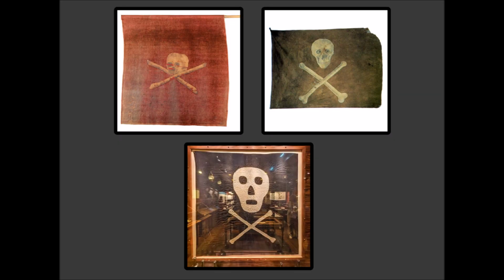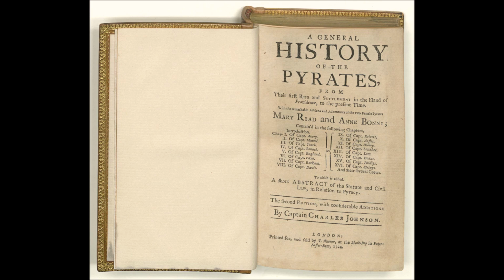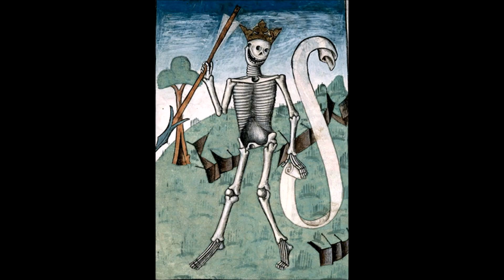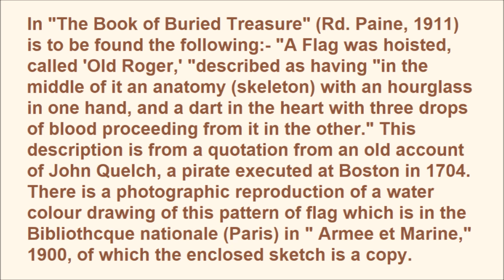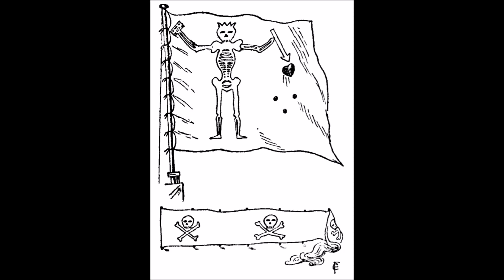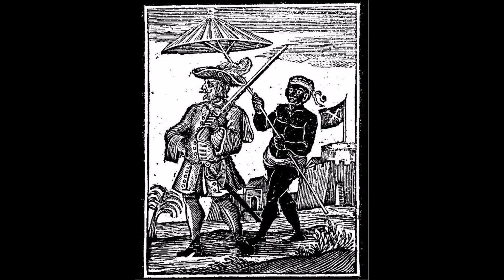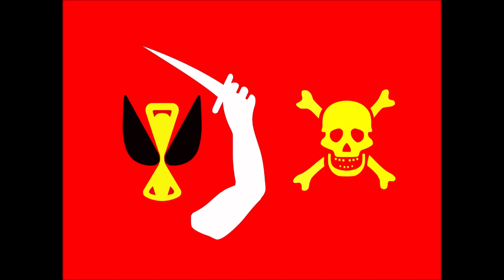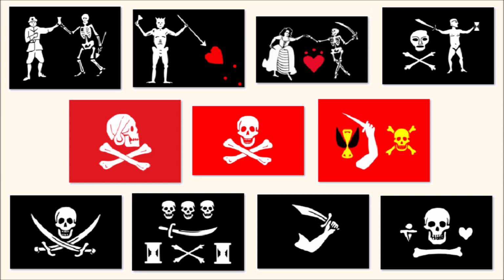History's REAL Pirate Flags - How?Fascinating! ep.73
There are many famous pirate flags or "Jolly Rogers," but how many of them were actually used? Probably not as many as you think!

Further reading:
A General History of the Robberies and Murders of the Most Notorious Pyrates, Cpt. Charles Johnson, 1724
The Pirates, Douglas Botting, 1978
Jolly Rogers, the True History of Pirate Flags, E. T. Fox, 2015